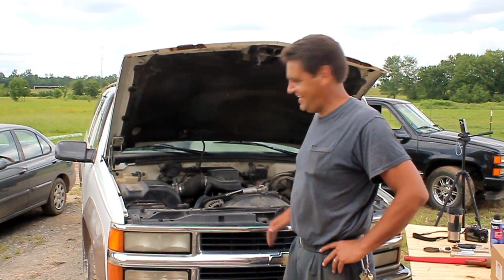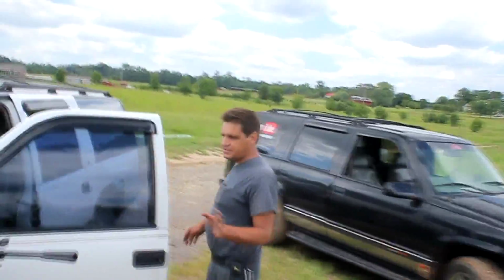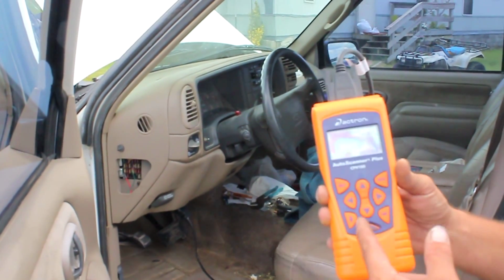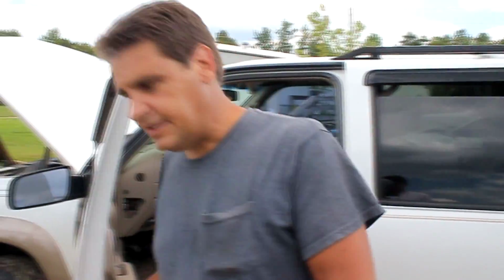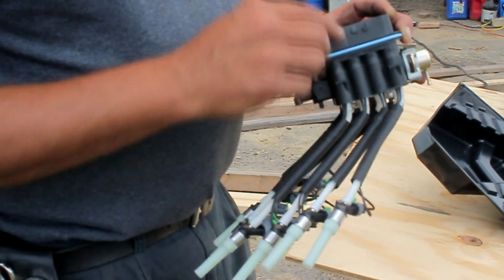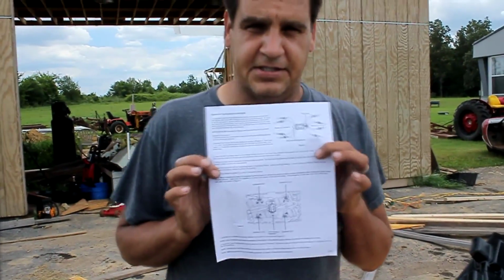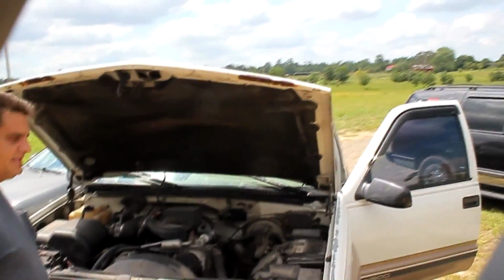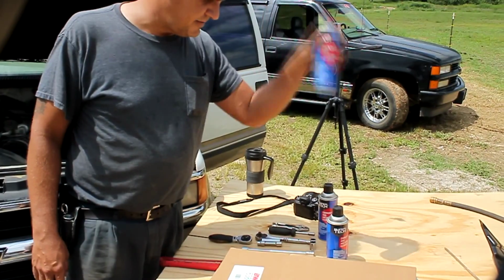MPFI 1996 chevy suburban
this is part 1 and i separated it because this was shot in 1080P with my Canon T2i before the batteries died , this is a multipart how to